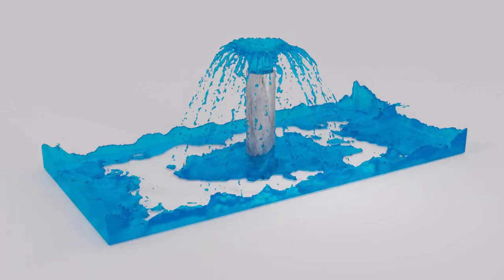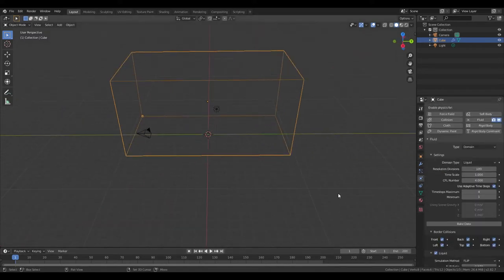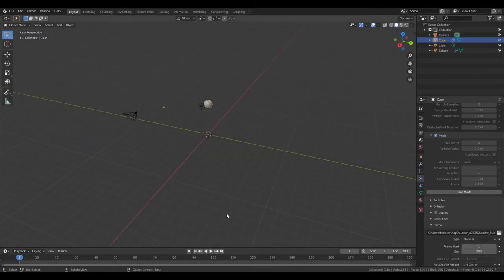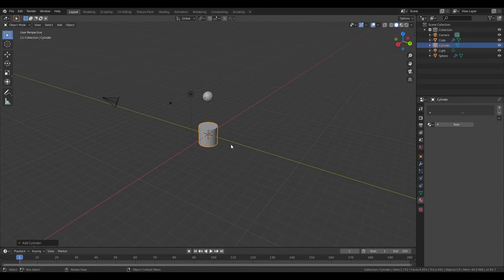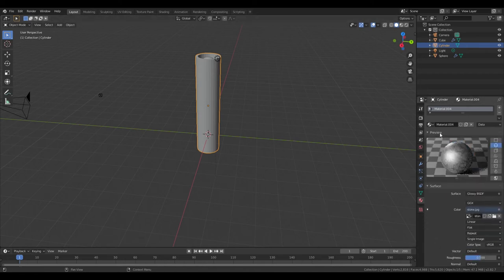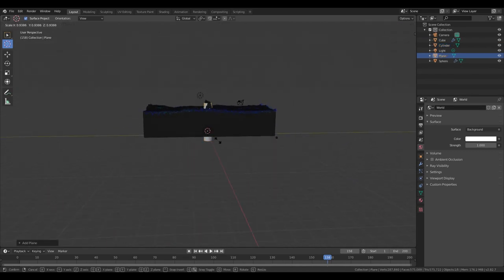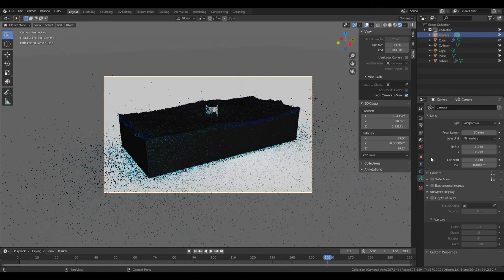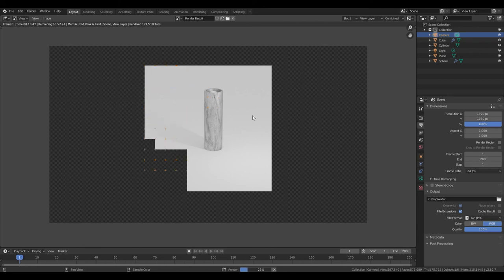Water Fountain tutorial | Blender (2.82)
Hey everybody welcome to the channel and today I will be teaching you how you can make a water fountain simulation in blender 2.82. i hope you guys like it and thanks for watching!

SIDE NOTE:
In future videos I will try to be using the new update of blender, 2.83. This video was recorded right after it came out so I did not have the chance to use it.

And go ahead and request in the comments what you would like to see next!!